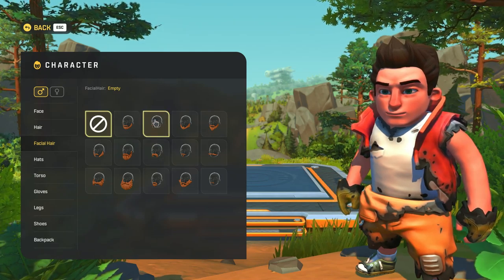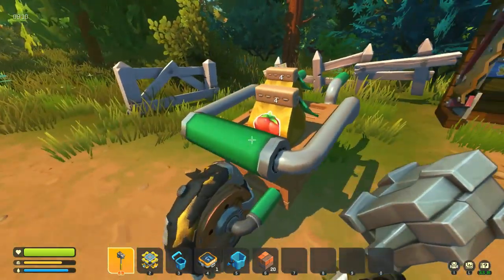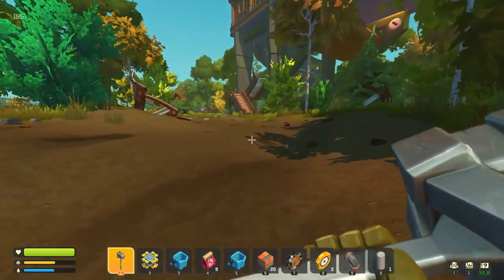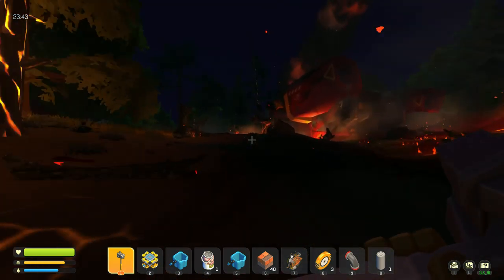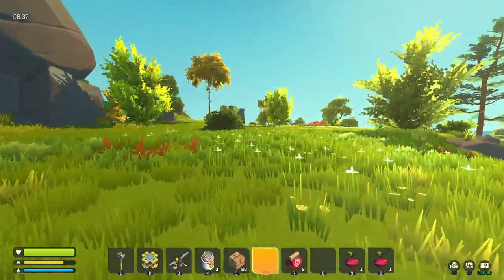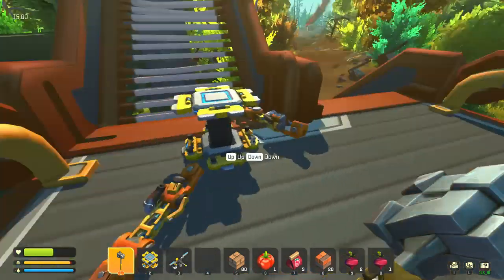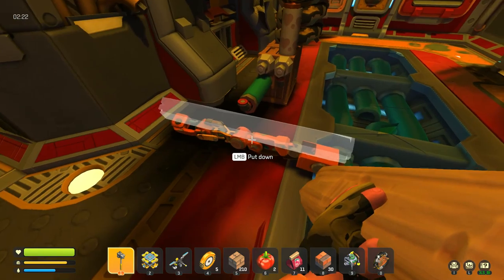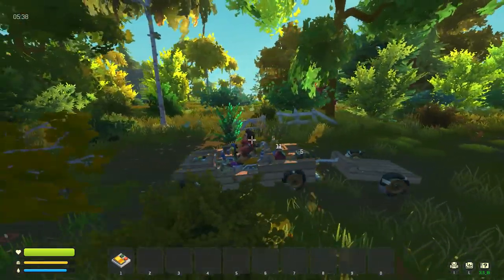I Built a Truck and Trailer to Haul Supplies in Scrap Mechanic Survival Mode! (SMS Episode 1)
Hello everyone! Welcome to the FIRST episode of my Scrap Mechanic Survival Mode experience. The devs were kind enough to give me early access to the update and this is my first look at it!

What can I even say...Scrap Mechanic Survival Mode is HERE and it's AWESOME! I am so excited to be playing this update, especially a few days early before it actually comes out! Even for a Scrap Mechanic noob such as myself, I've spent so much time in Creative Mode that playing Survival Mode felt like a completely new game! From exploring new areas, learning new mechanics, encountering angry farmbots, collecting resources...all the way to building my FIRST truck and trailer in Scrap Mechanic Survival, I can easily say I am having a blast with this update. I hope you guys enjoyed watching this episode as much as I enjoyed playing it, and let me know if you'd like to see more!

[House] Quasar - Madness
⚛️ Quasar

Song: Against the Wall
Artist: BoxCat Games

Song: Clash Defiant
Song: Mechanolith